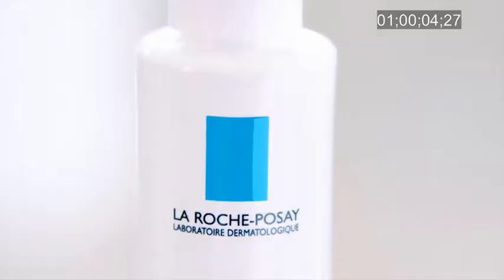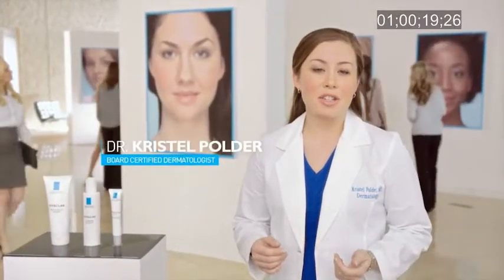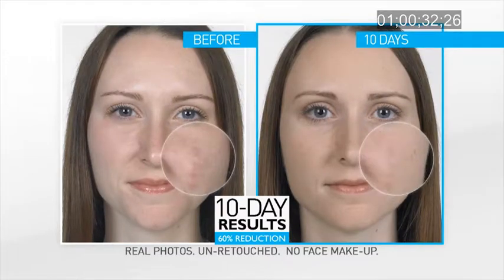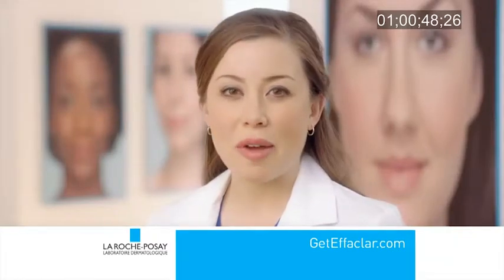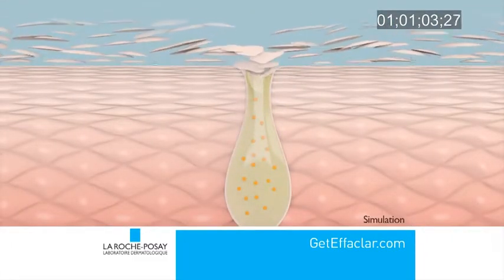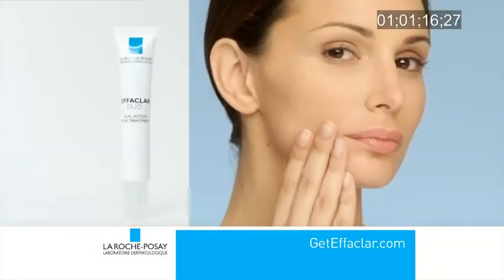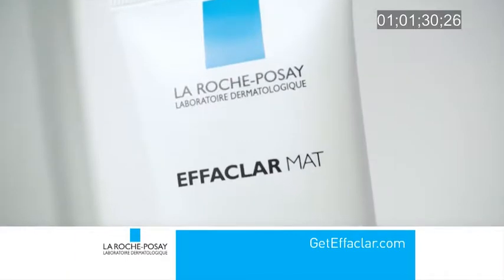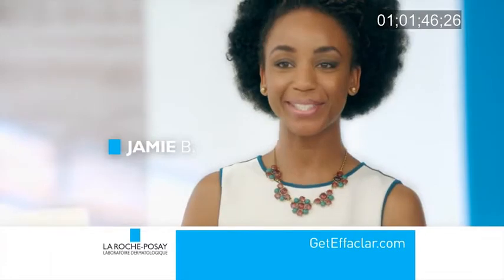La Roche Posay